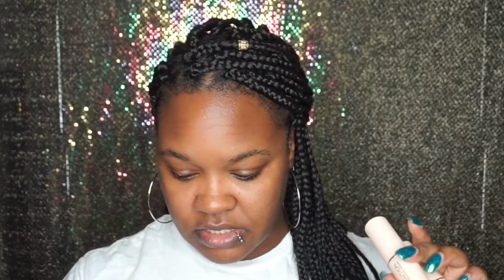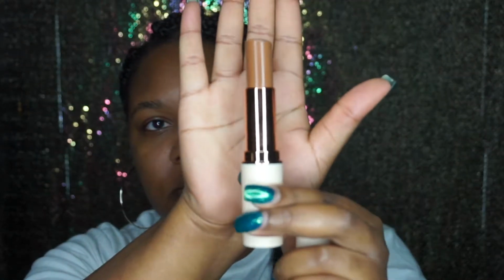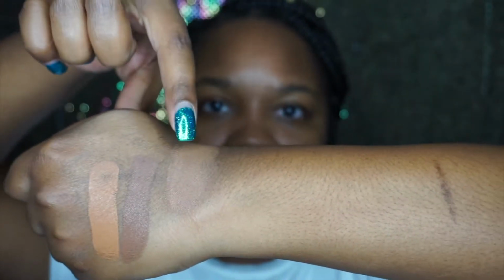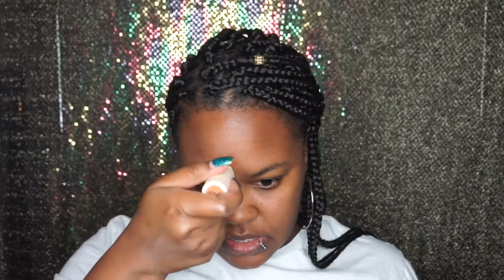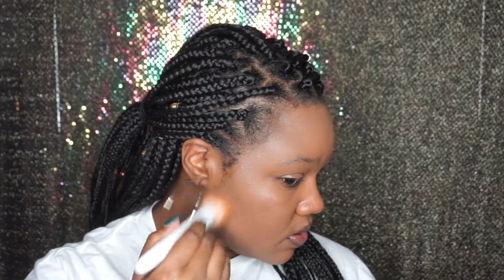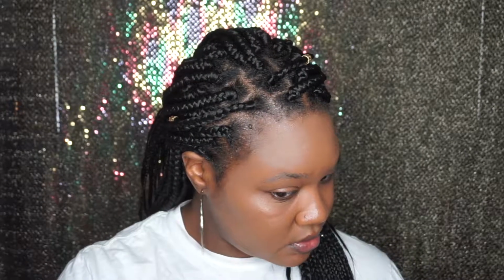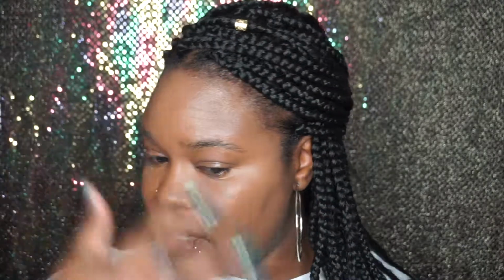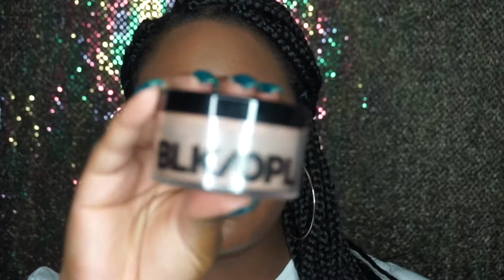Trying New Shit Episode 2: Testing Makeup Revolution Fast Base Stick Foundation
Welcome back Loves! I am testing out the new Makeup Revolution Fast Base Stick Foundations I got the colors F13/14 and the Concealer shades in C12/13/14 Below is what is posted on the website to find your shade or shades..these retail for about $8/9USD:

F9 – For medium skin tones with a peach undertone
F10- For medium skin tones with a golden undertone
F11 – For medium/dark skin tones with a beige undertone
F12 – For medium/dark skin tones with a neutral undertone
F13 – For dark skin tones with a warm undertone
F14 – for dark skin tones with a cool undertone
F15 – for dark skin tones with a neutral undertone
F16 – for dark skin tones with a warm undertone
F17 – for dark skin tones with a neutral undertone
F18 – for dark skin tones with a warm undertone

Visit my cousins channel as well! BGLAMXO!

I PAID FOR THIS WITH MY OWN COINS!!